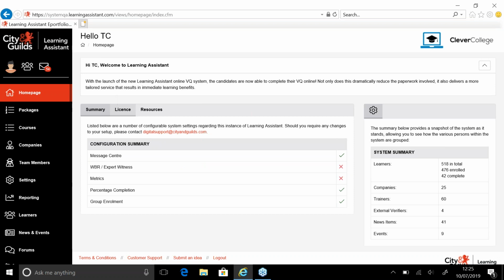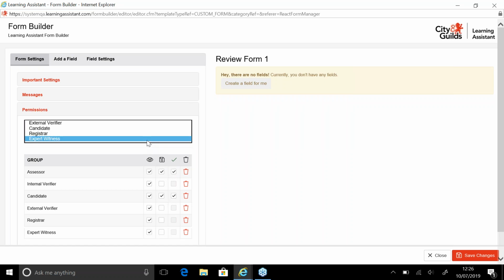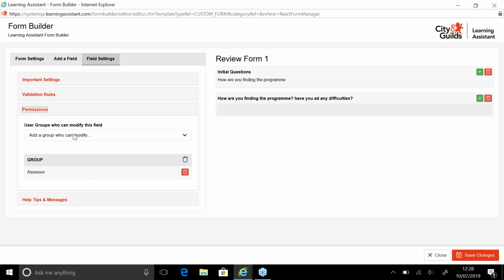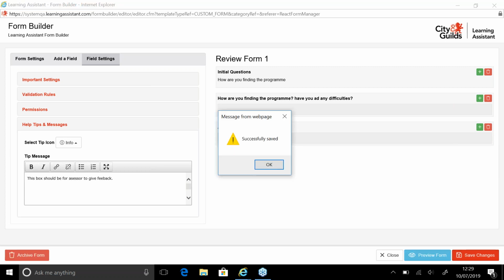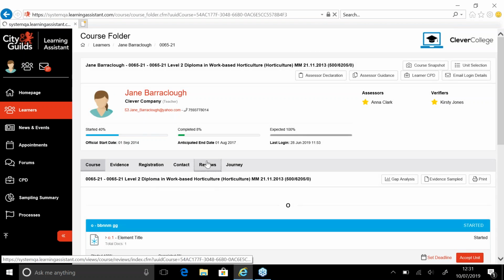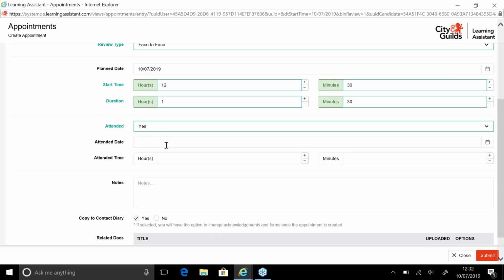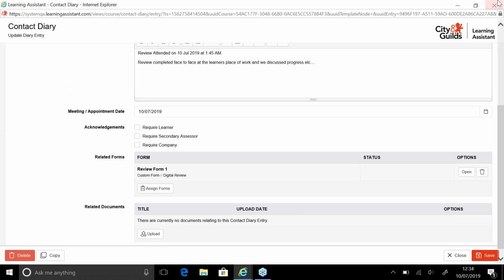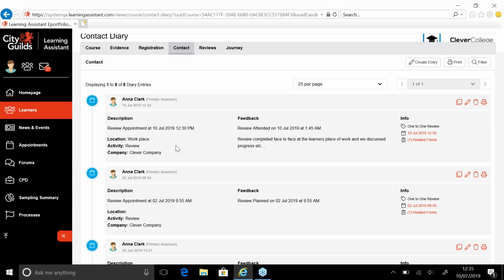Talk Training Review Form Demo